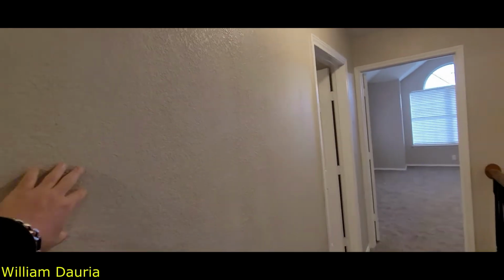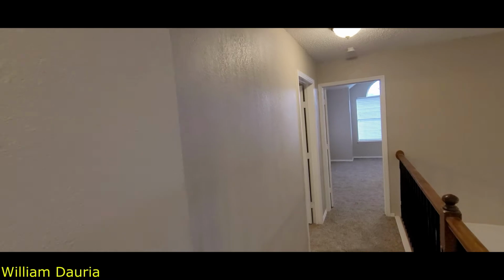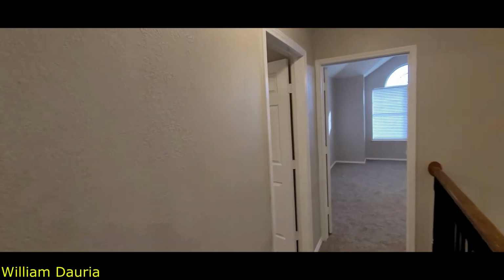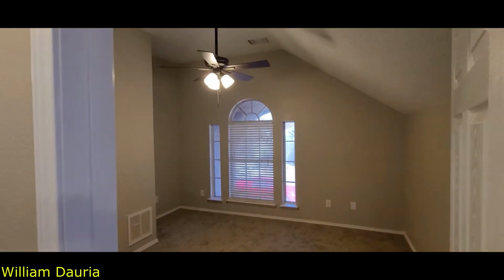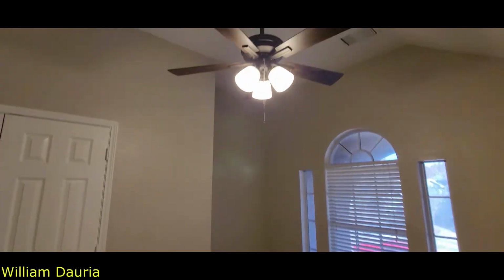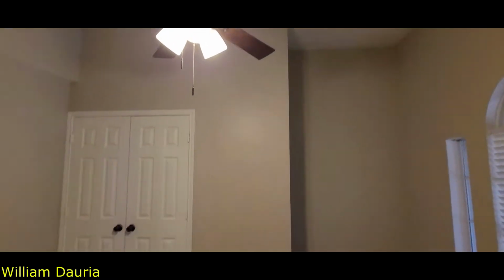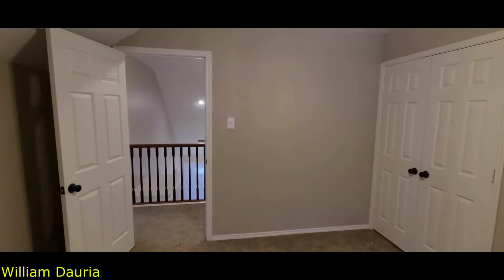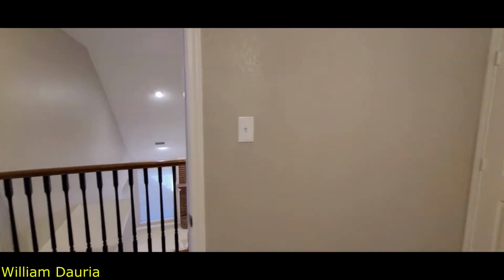How To Add MASSIVE Value To a Real Estate Investment Property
There is not much in real estate that adds more value to a home than this! Be sure to watch all the way through to learn and see what I did downstairs to add even more value!

CHAPTERS:
Intro: 0:00
Verifying property details: 0:43
What to look for: 1:43
How to build value: 3:34
Outro: 6:50